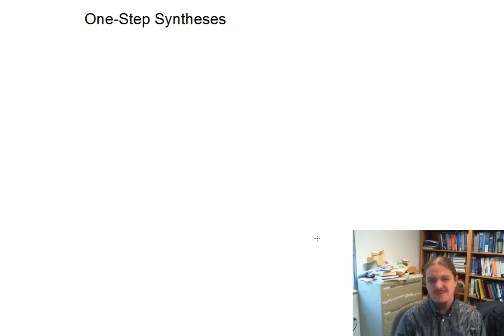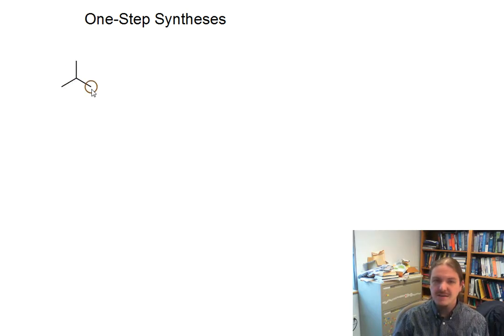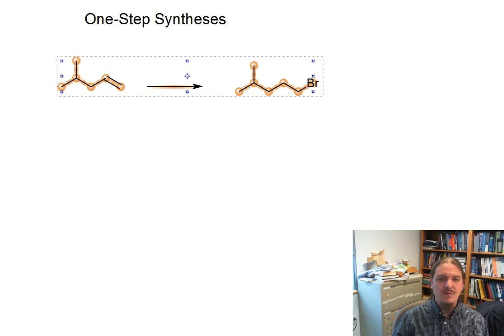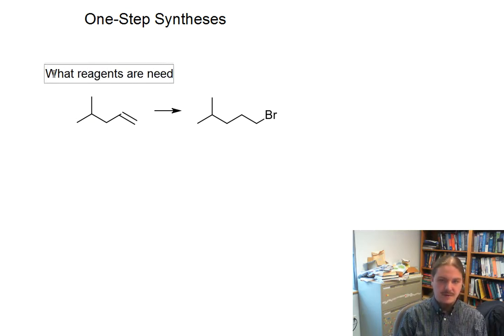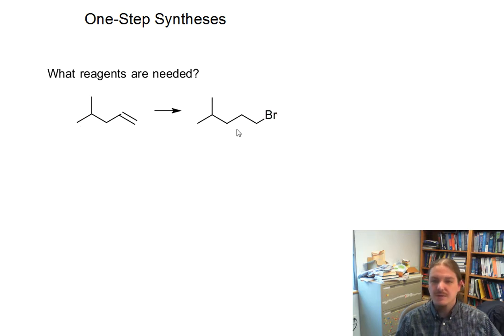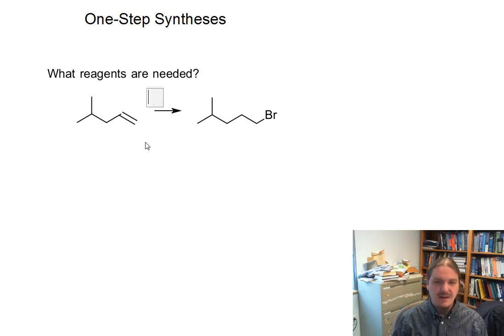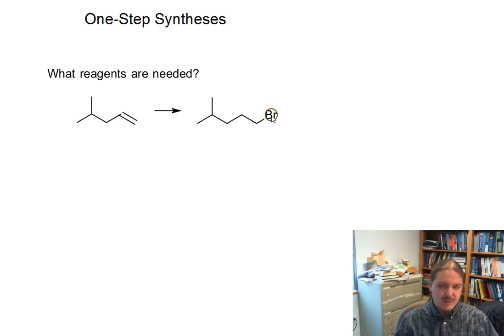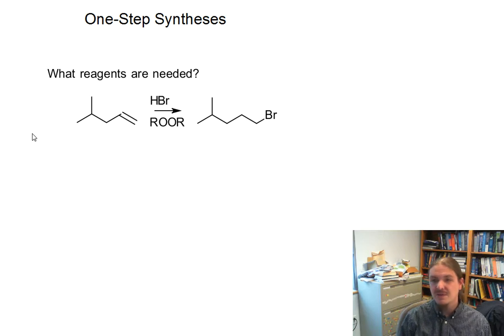One-step synthesis problems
Dr. Norris covers one-step synthesis problems as a foundation for solving other synthesis problems.